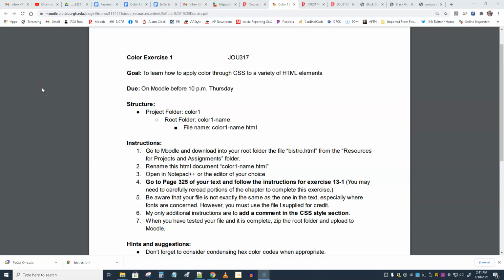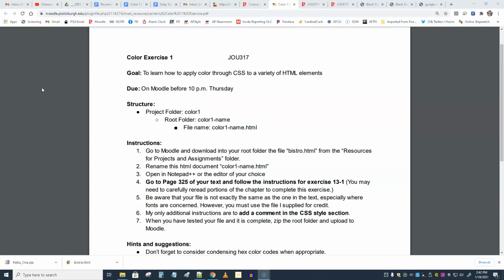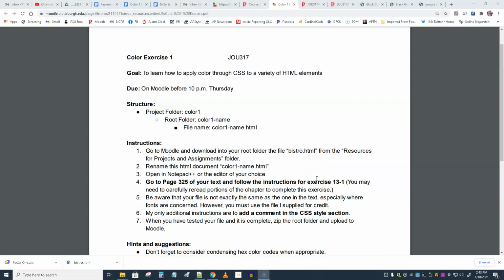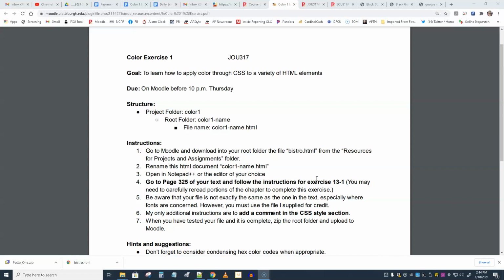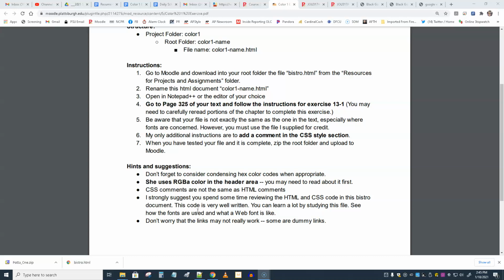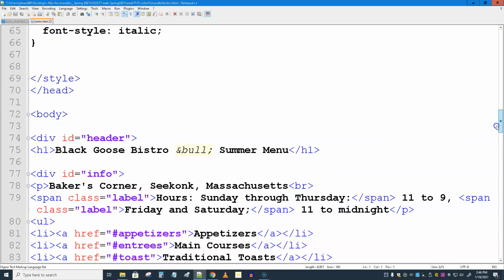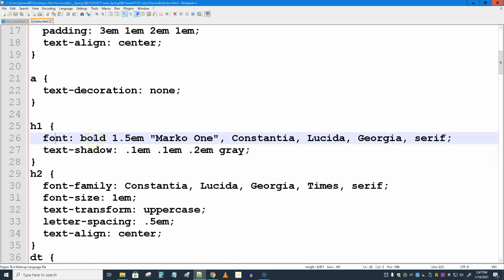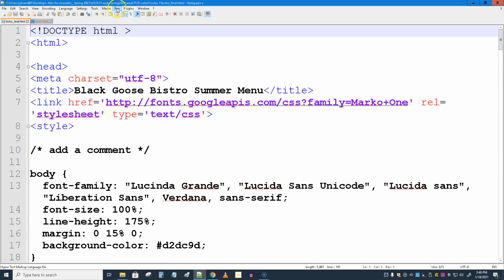Color 1 Exercise JOU317Web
Color 1 Exercise JOU317Web with Jack Downs at SUNY Plattsburgh